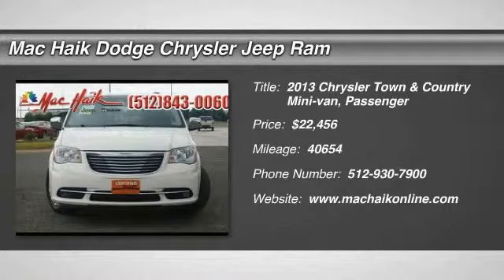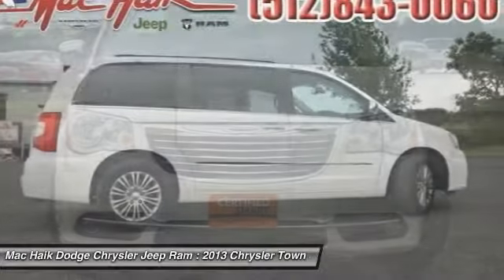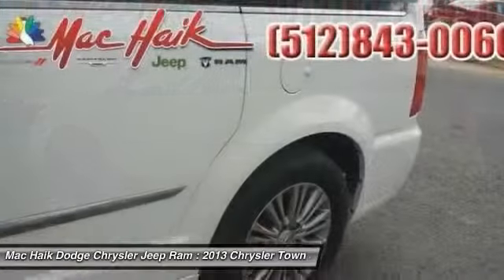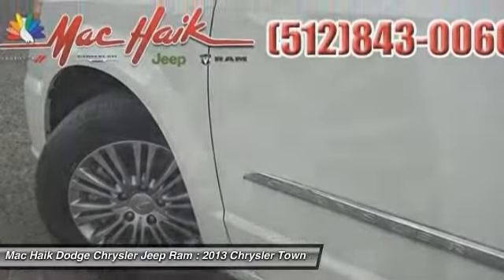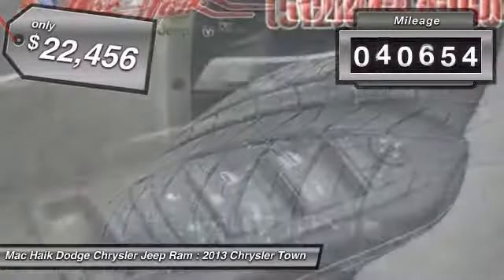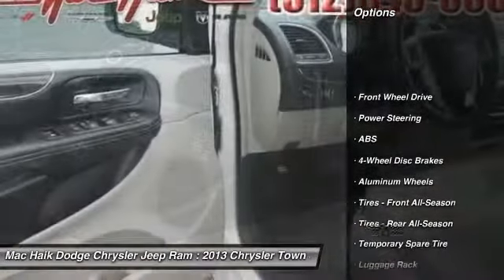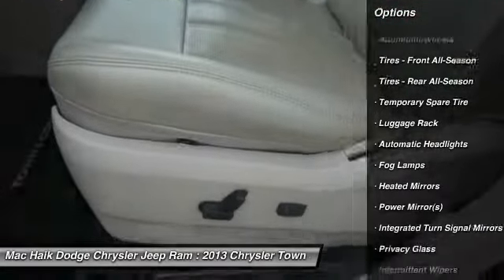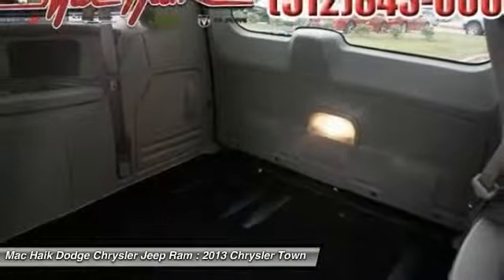2013 Chrysler Town & Country Temple TX 590825A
2013 Chrysler Town & Country Touring-L - $22456

5255 I H 35 South

Looking for the right car? Today could be your lucky day. With 40654 miles, this WHI, 2013 Chrysler Town & Country equipped with Automatic transmission could be yours. Request more information and set up a test drive right away.